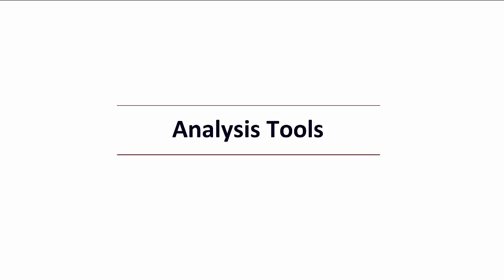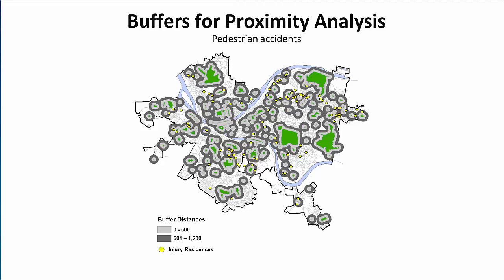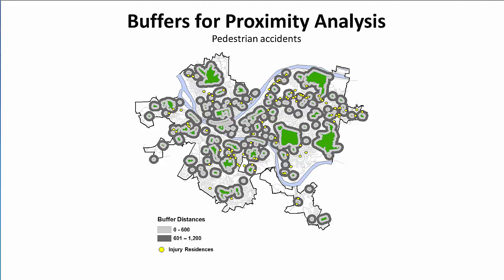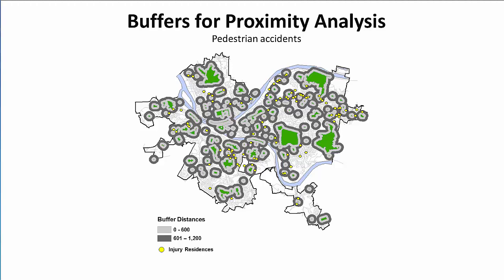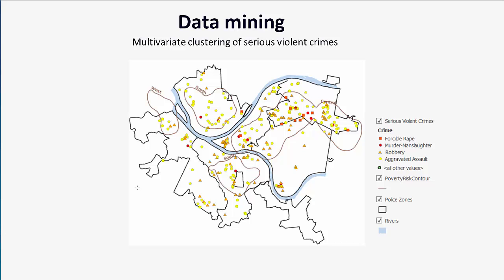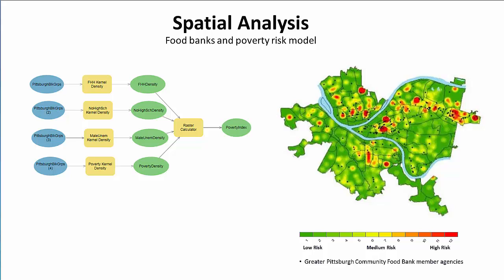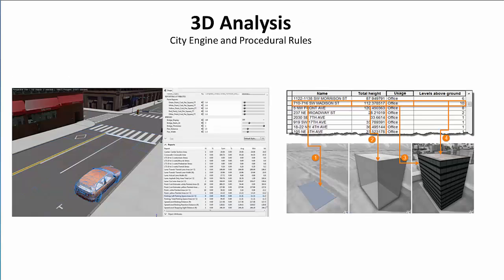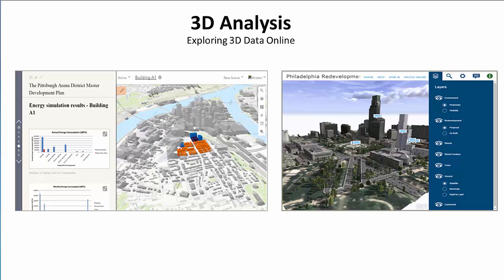1 2 AnalyticalTools